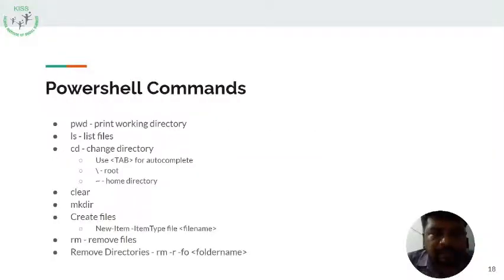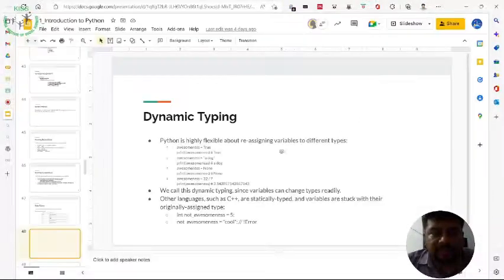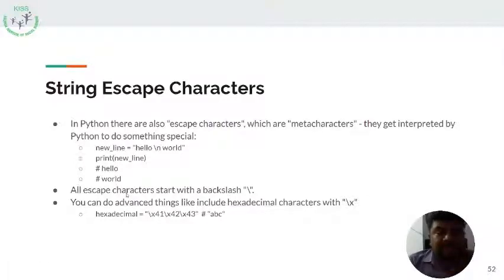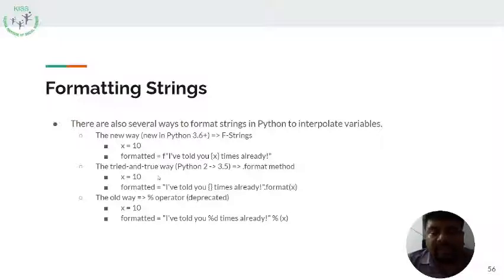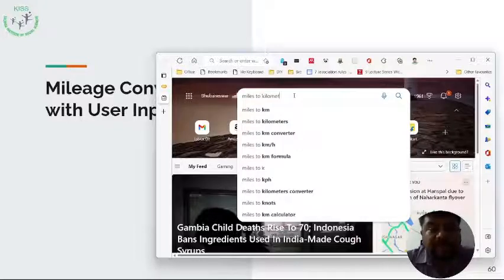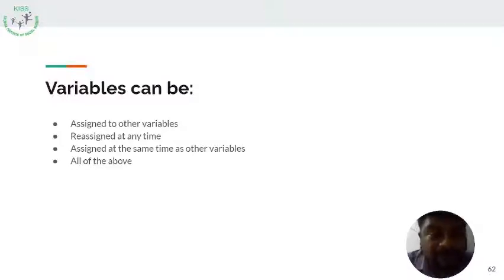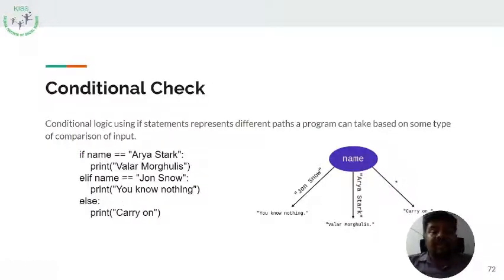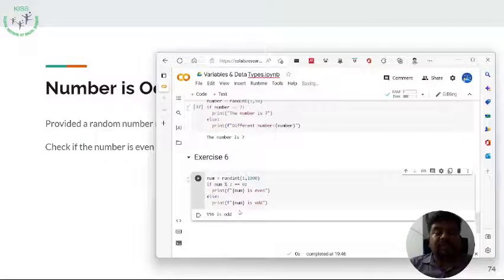Introduction to Python - 2